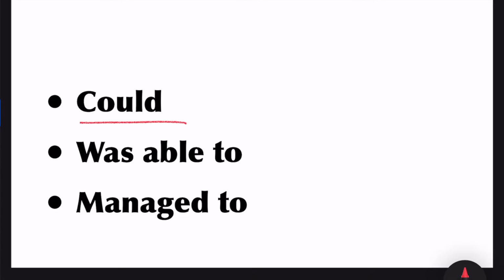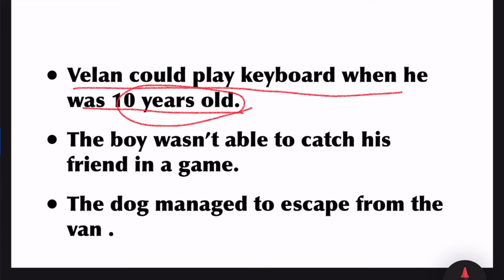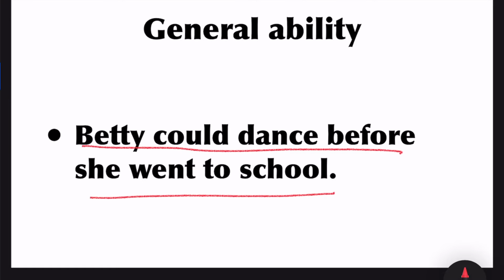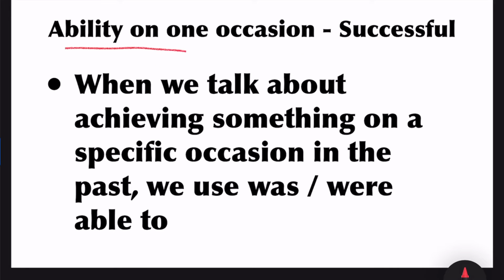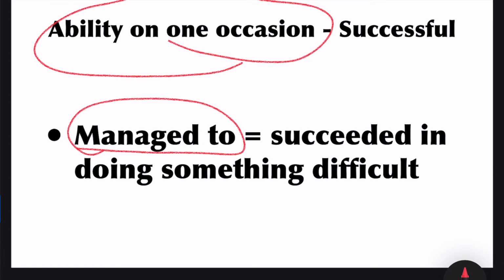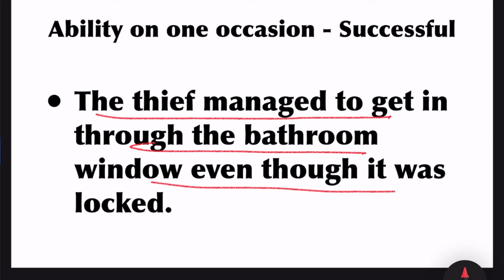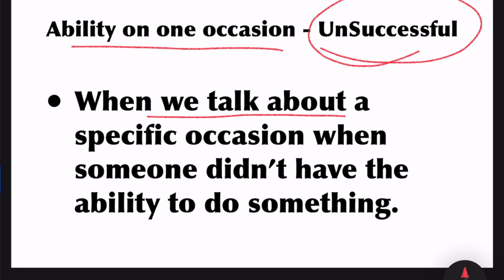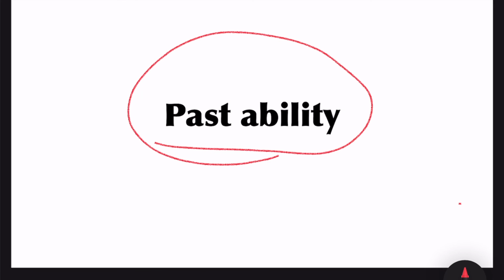Past ability // Vocabulary // Empower English // Empower the world //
Spoken English,
GrammarENG,
English grammar for ESL students,
Past ability,
How to use could,
How to use was able to,
How to use were able to,
How to use managed to,
How to use was not able to,
How to use were  not able to,
How to use did not manage to,